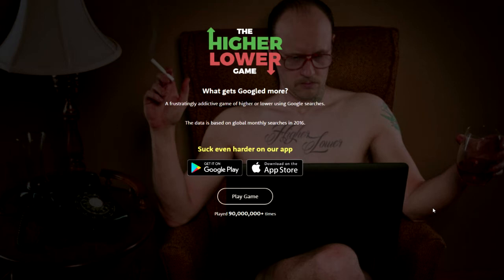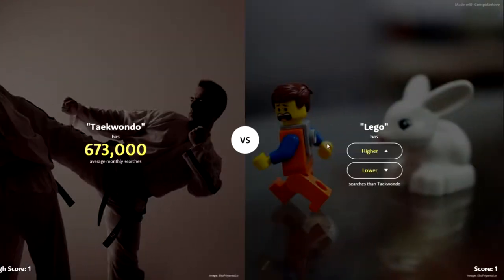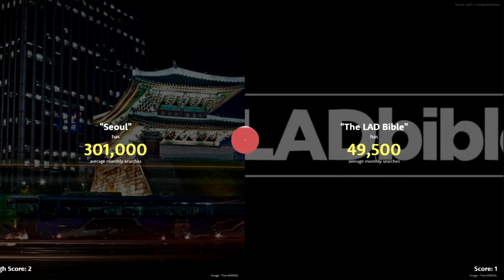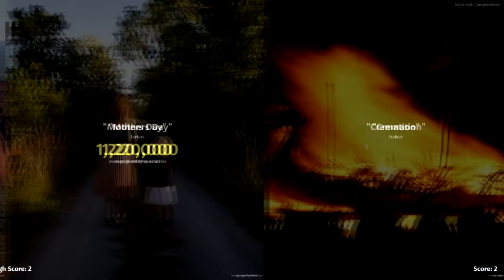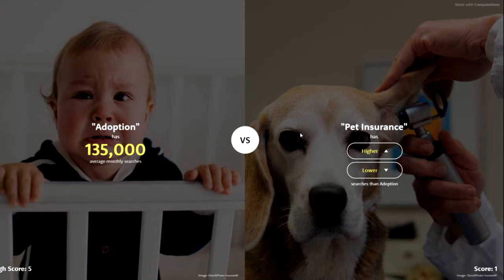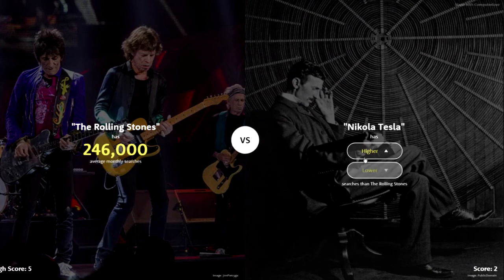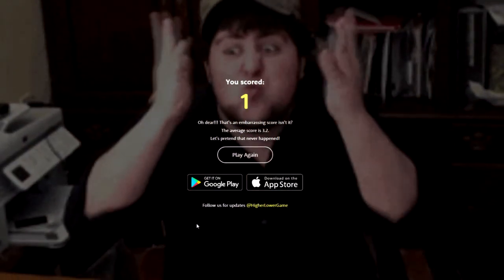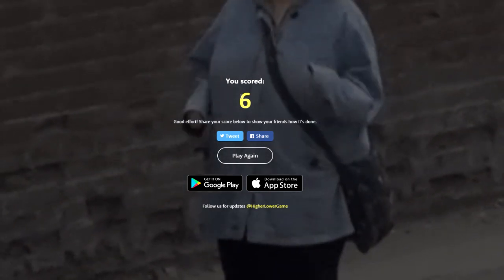"SO F*CKING TRIGGERED!" HIGHER OR LOWER #1